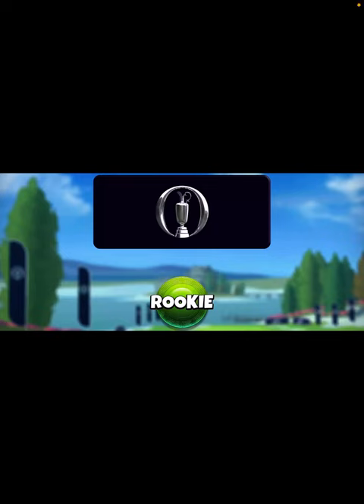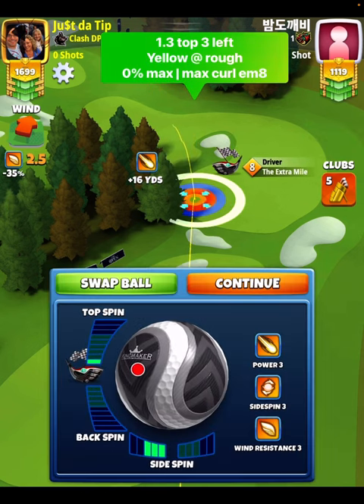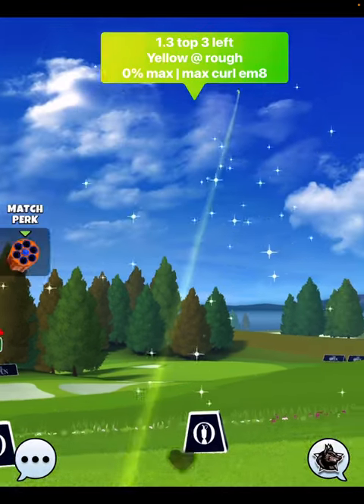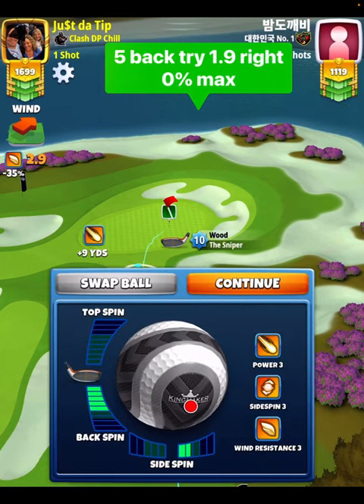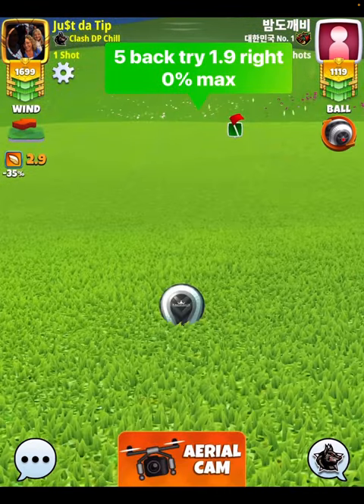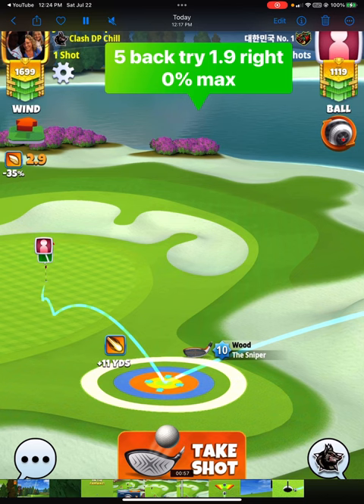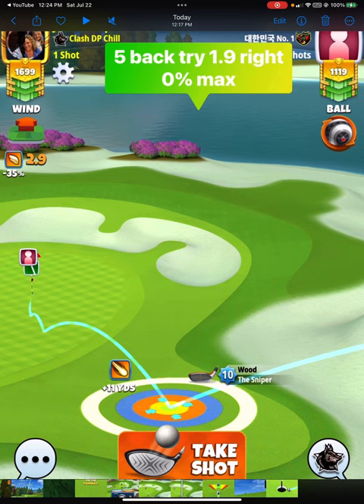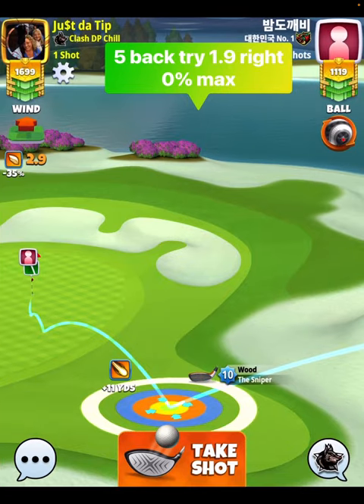Golf Clash | Hole 18 (Eagle) | Weekend *Final* Round Rookie - The Open Tournament